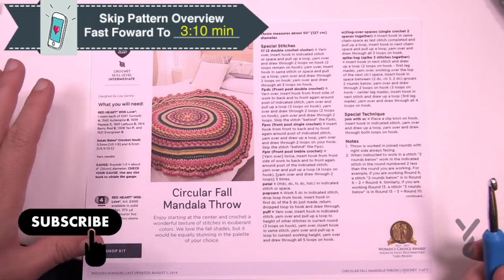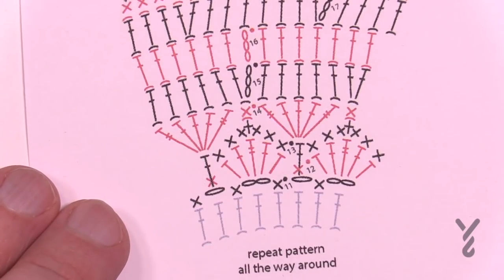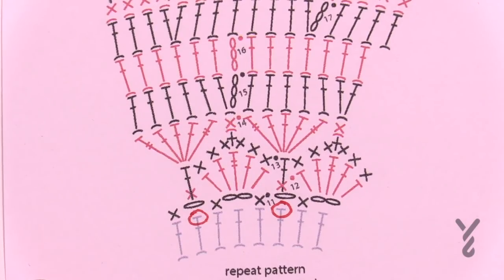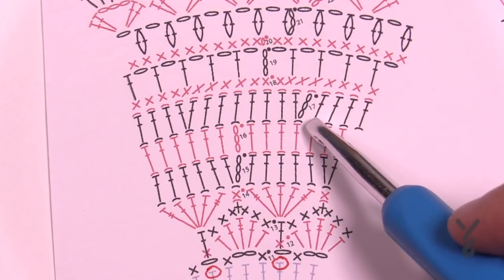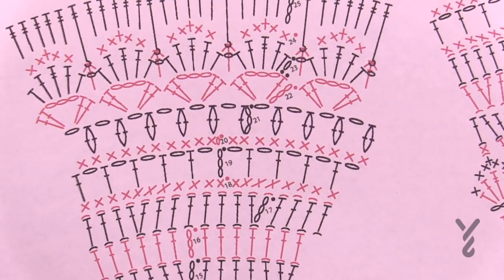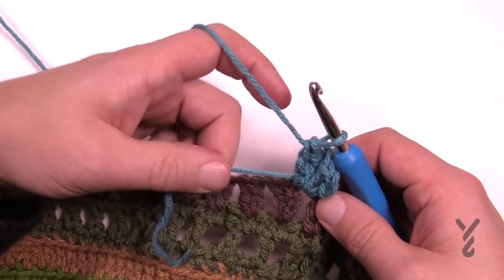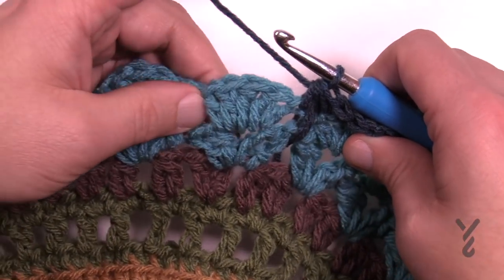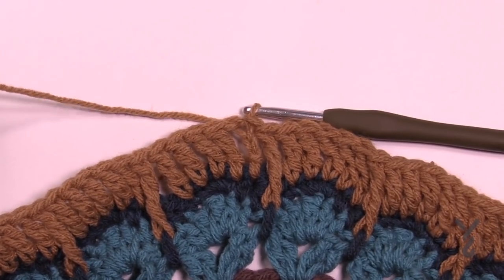Crochet Mandala Stitch Along: Rnds 11 - 25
The Crochet Mandala Stitch Along is spread over 4 parts. This is Week 2 with demonstrating Rounds 11 thru 25.

Before beginning, ensure you do a gauge check. All videos in this series are linked together